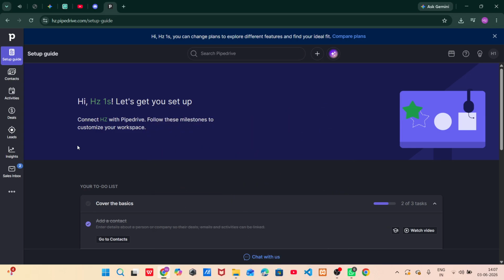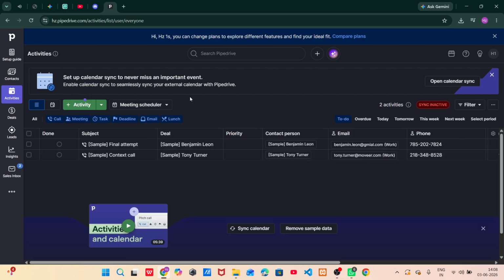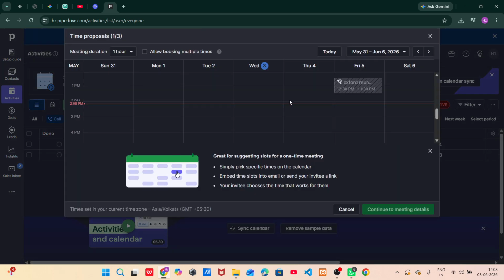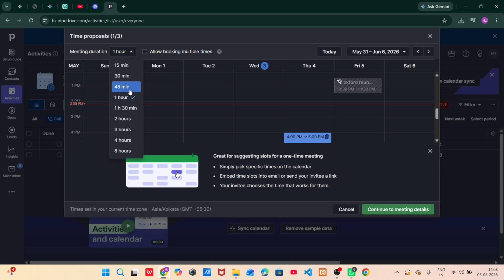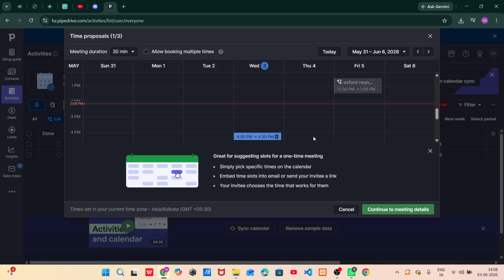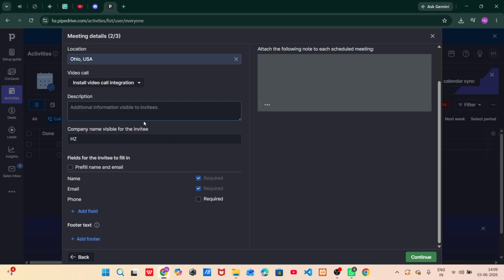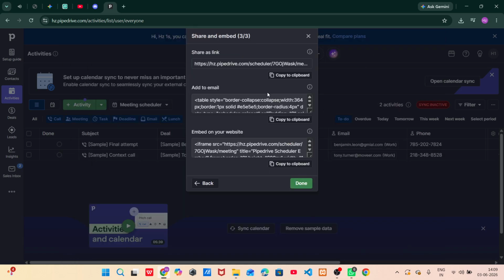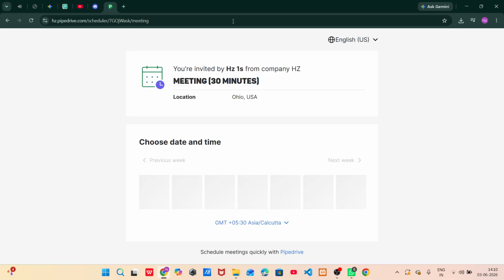How to Create Meeting Link in Pipedrive (Step By Step) (2026 Guide)